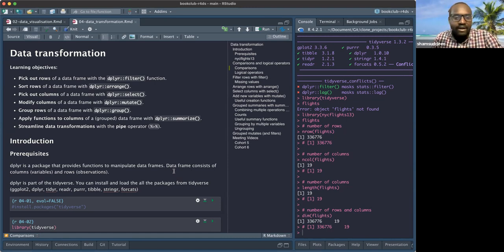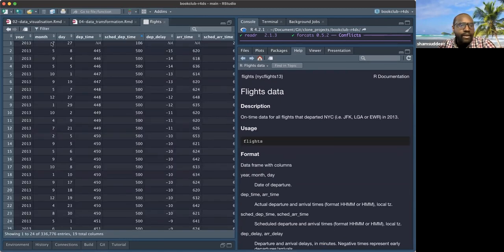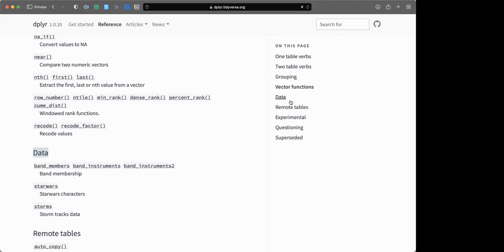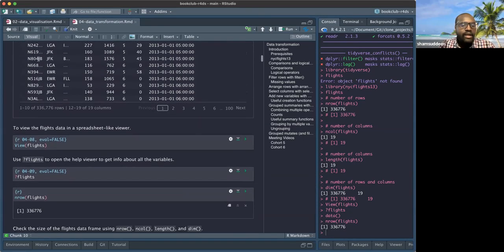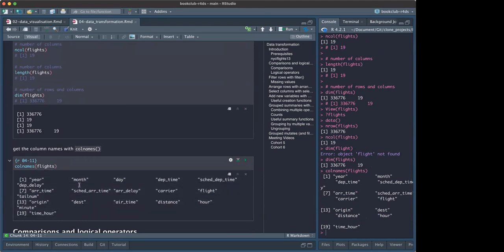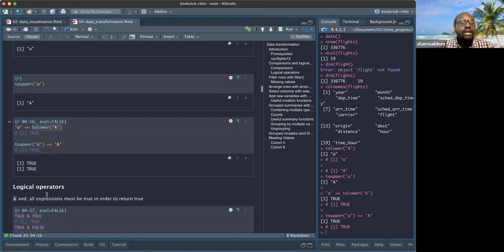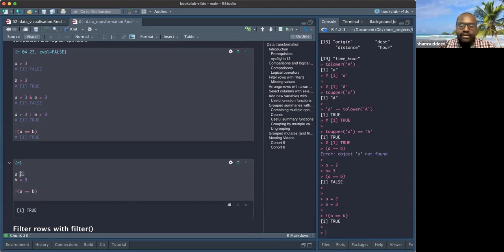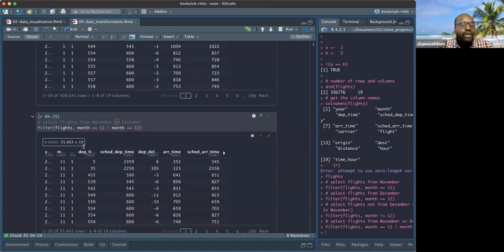R for Data Science: Data transformation (r4ds08 4)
Shamsuddeen Muhammad presents Chapter 4 ("Data transformation") from R for Data Science (2e) by Hadley Wickham, Mine Çetinkaya-Rundel, and Garrett Grolemund on 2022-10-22, to the R4DS Book Club. Cohort 8